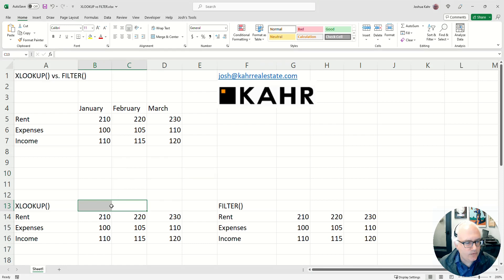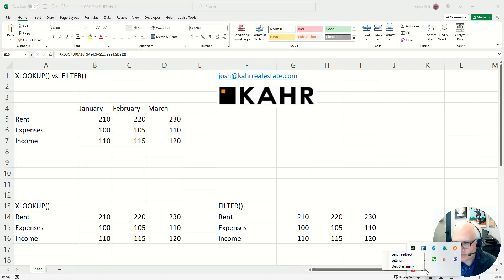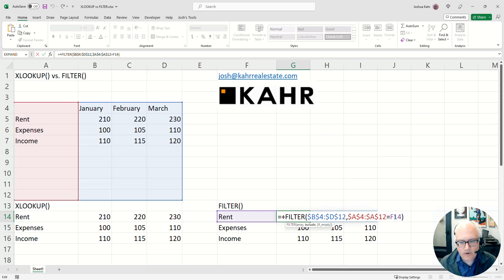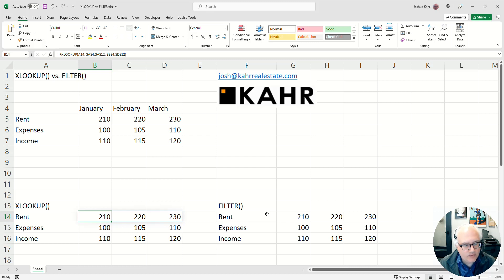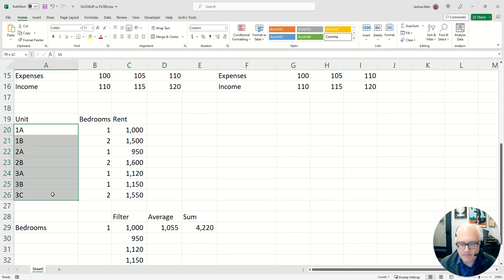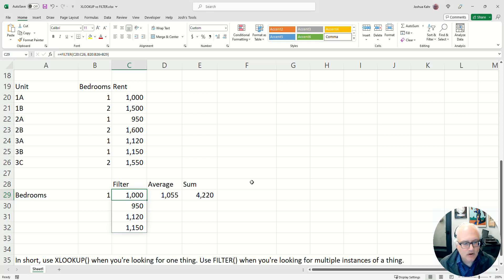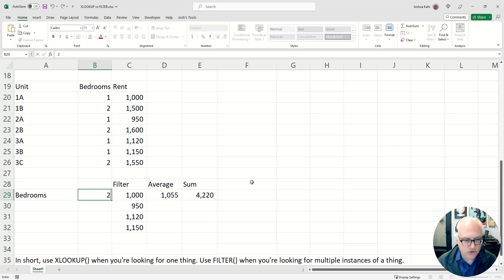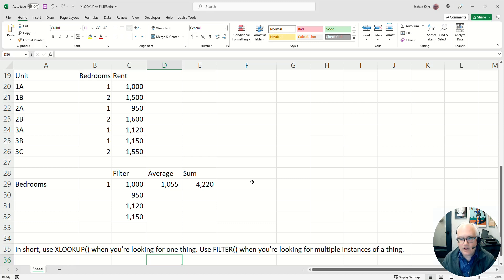XLOOKUP vs FILTER: What's the difference?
Even wonder if you should be using one or the other? Ever wanted to look for not just one thing but all of the times a thing appears?